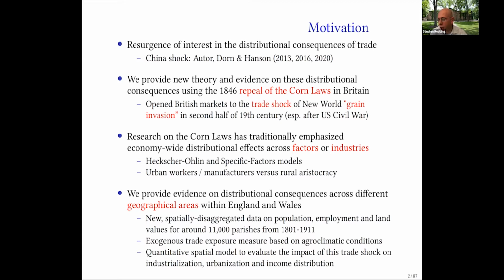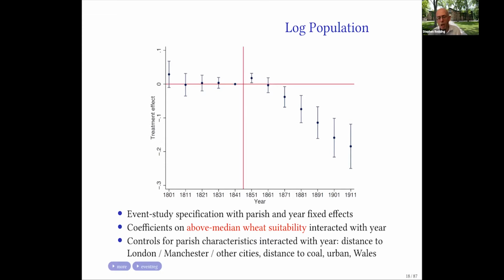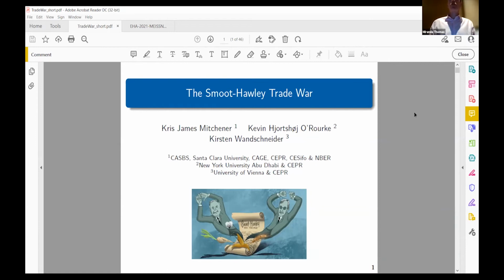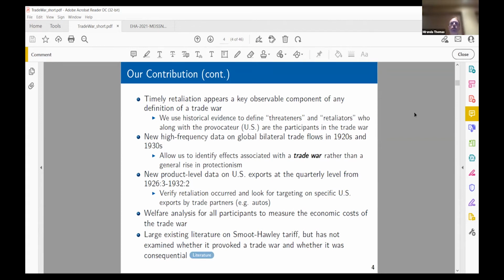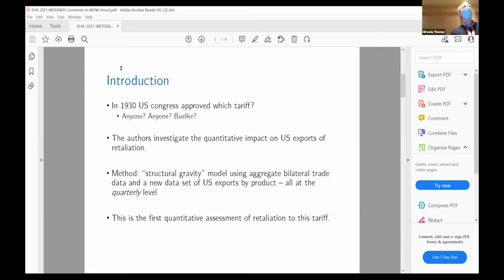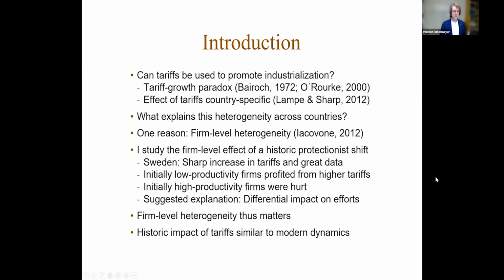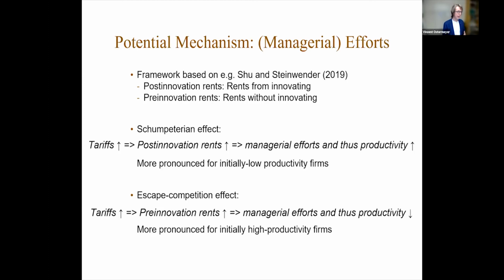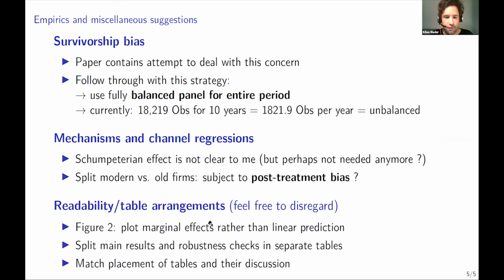EHA 2021 - Session 7: Protectionism and its Consequences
81st Annual Meeting of the Economic History Association in Tucson, Arizona, October 29-31, 2021. John Wallis (University of Maryland), President.

Session 7: Protectionism and its Consequences
Chair: David Mitch (UMBC)

Stephen  Redding (Princeton University), Stephen Heblich (University of Toronto), Yanos Zylberberg (University of Bristol), “Distributional Consequences of Trade: Evidence from the Corn Laws”
Discussant: Douglas Irwin (Dartmouth College)

Kris James Mitchener (Santa Clara University), Kirsten Wandschneider (University of Vienna), Kevin O'Rourke (New York University, Abu Dhabi), “The Smoot-Hawley Trade War”
Discussant: Christopher Meissner (University of California, Davis)

Vinzent Ostermeyer (Lund University), “Winners and Losers: The Asymmetric Impact of Tariff Protection on Swedish Firms in the Late 19th-Century”
Discussant: Kilian Rieder (Osterreichische Nationalbank and CEPR)